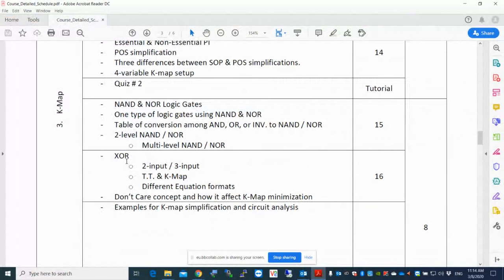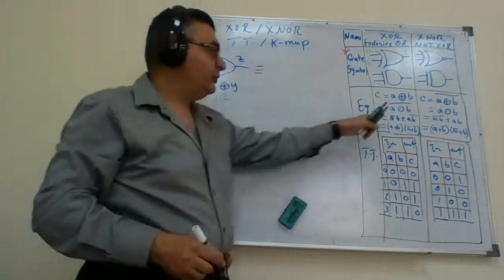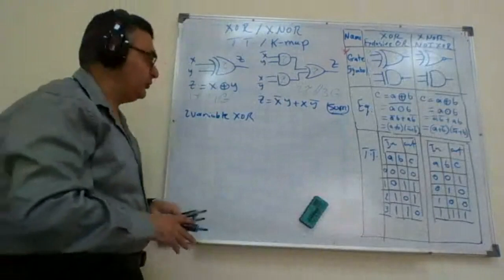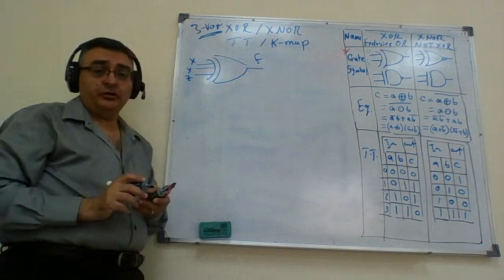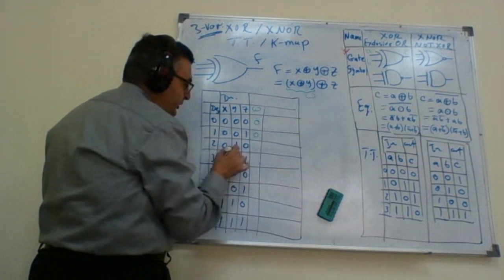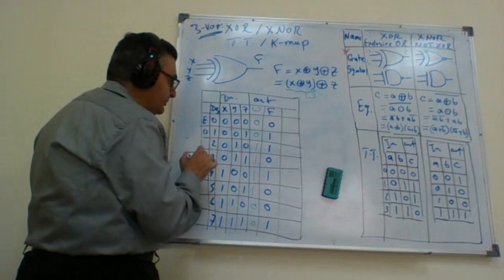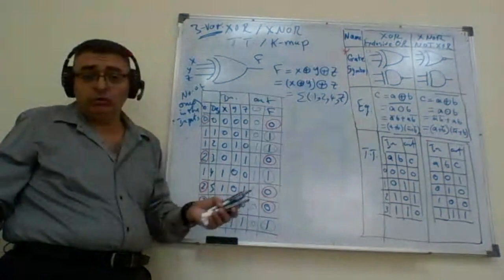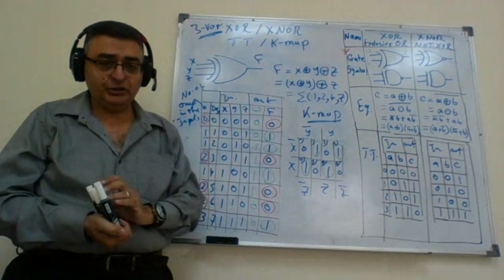16 03 3 Input XOR